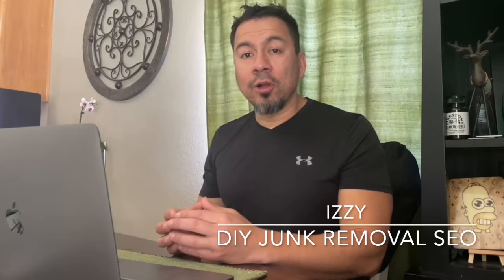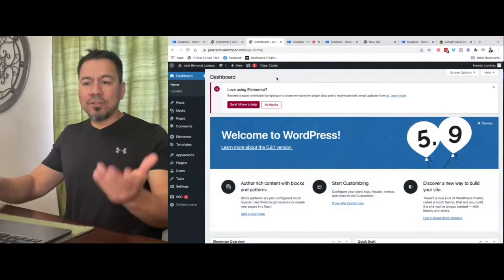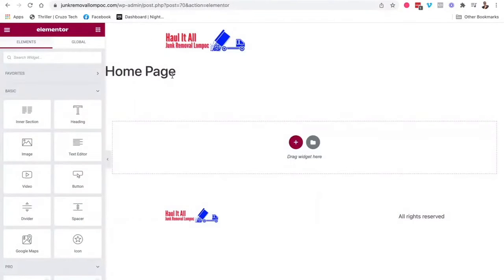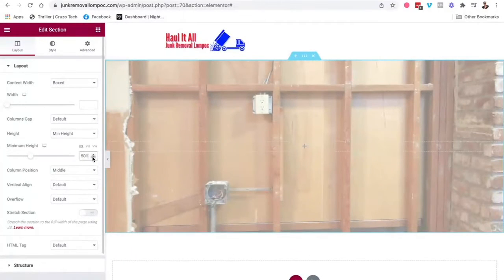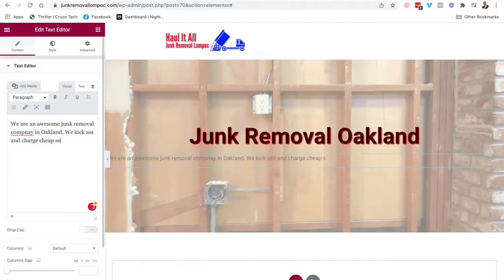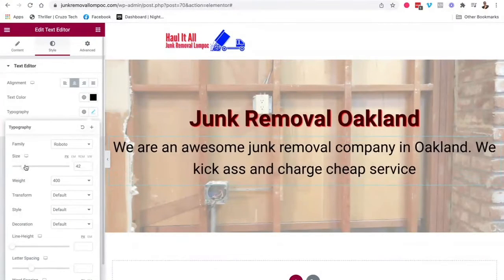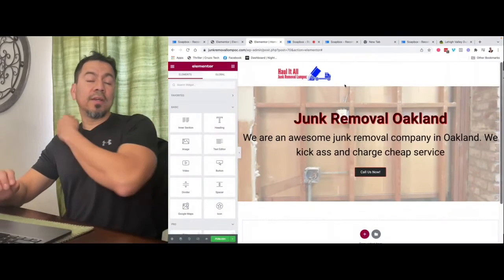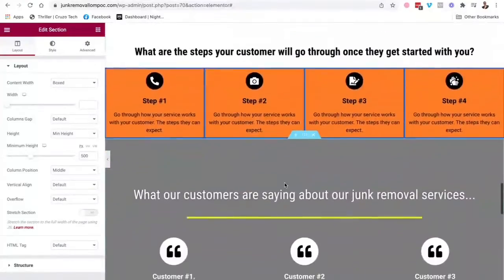Build A Junk Removal Website With Wordpress | Easier Than You Think!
I've been building websites for a very long time.

My main object with all of them is to get them found on Google.

What's the point of building a junk removal website, building a dumpster rental website, or any other business website if no one can ever find it?

Building a junk removal website using Wordpress is not all that difficult to do. If you use a simple and effective builder like Elementor to do it, just about anyone can build one out.

In this video I will show you how easy it is and, to be totally honest, it's even pretty damn fun!

Learn more about what I do and look for my compiler DIY website building course and super easy-to-follow SEO course coming real soon!